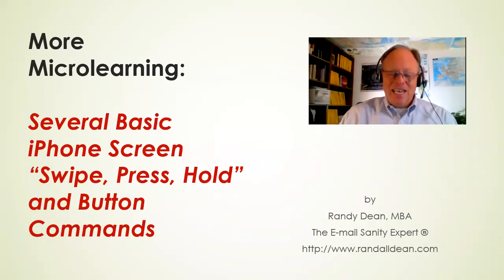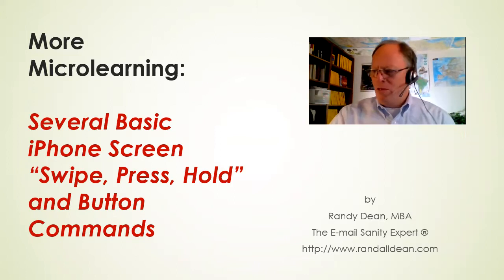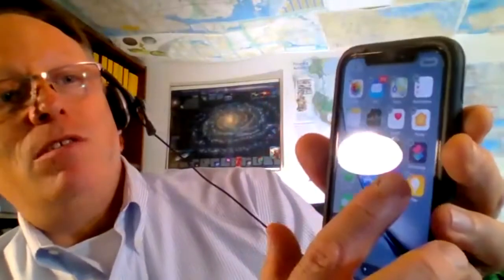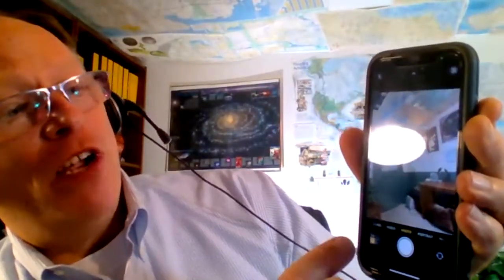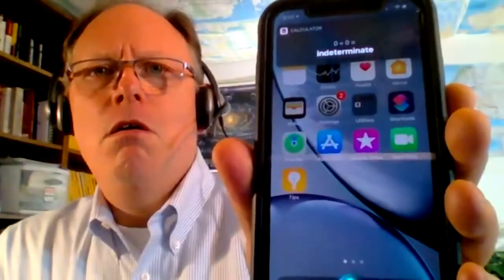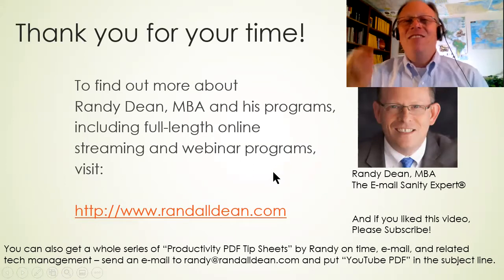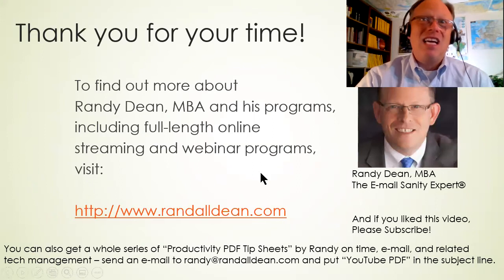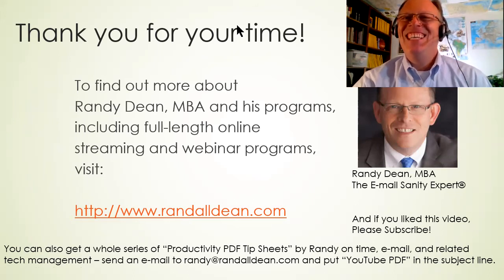Microlearning Video: iPhone Basic Screen "Swipe, Drag, Hold" and Button Commands (including Siri)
So, I'm a somewhat new iPhone owner after being a long-time Android user (I still have that phone too -- drives my wife nuts), but it took me a while to figure out some of the most basic phone and navigation tricks with this iPhone.  Here are 6 of my most-used navigation tips with my iPhone, including 0:45 how to see all open apps (and close them!), 1:12 how to delete or move an app on your screen, 1:50 how to see all apps on the device, 2:22 how to see your news and notification screen, 2:41 how to take a screenshot (and my recommended tip for getting that screenshot quickly!

I hope you find this useful.  And if you have other basic iPhone navigation/button/swipe tips, please share them here.  I might even make another video on this topic if you think it is useful.